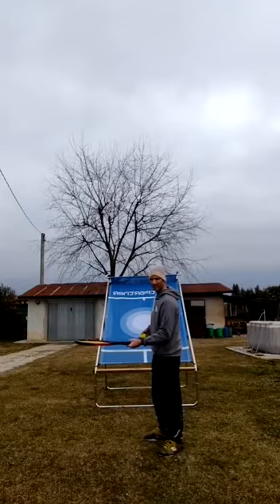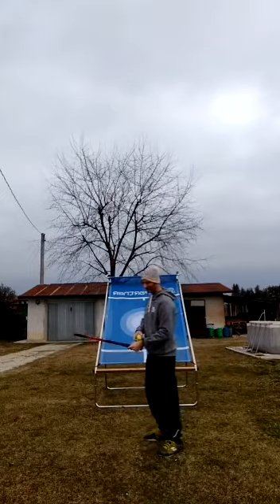Testing Rebounder for Virtual Tennis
Italian Red Zone Lockdown. Test 3 rebounder with some Volley combo